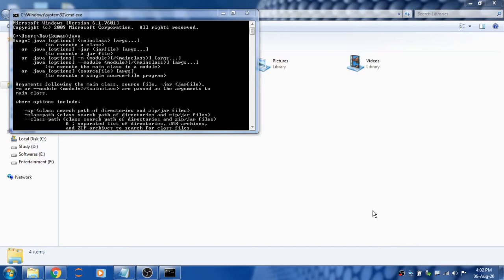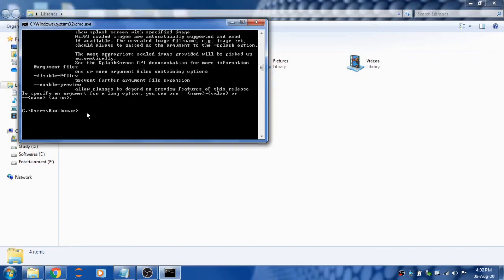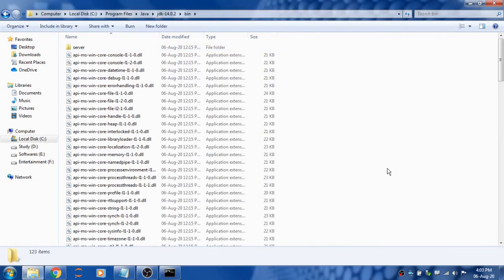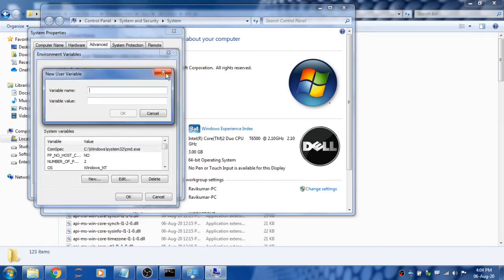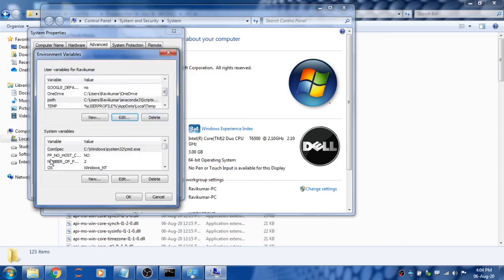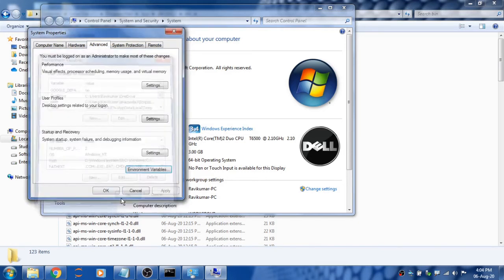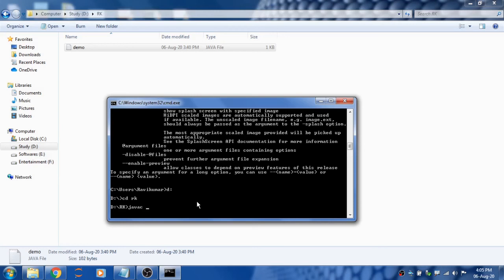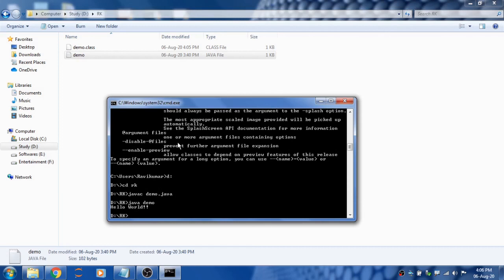How to Set JDK Path and Environment Variables | Test Java Demo Program | RK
In this video, I have shown how to set path and environment variables for JDK package.

#6 How to Convert Text File to Mp3 Audio File | Text to Speech | Zamzar File Convertor | English

#9 How to Search and Reuse Videos in YouTube | How to Find Creative Commons | CC Attribution License